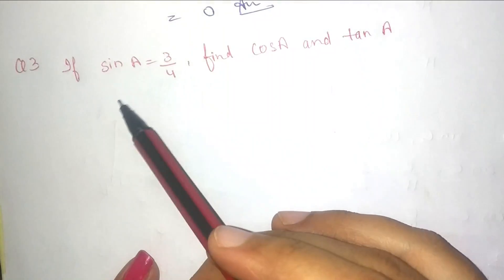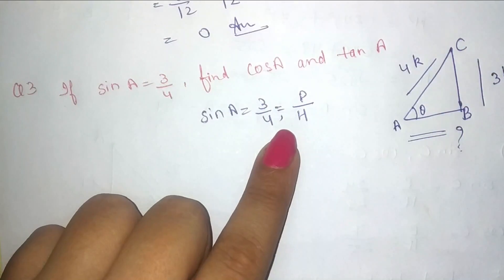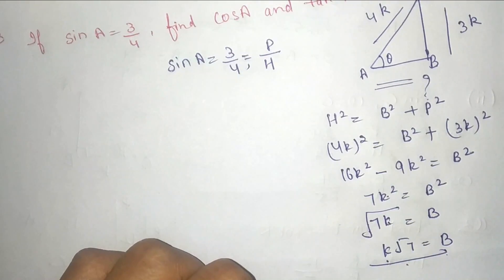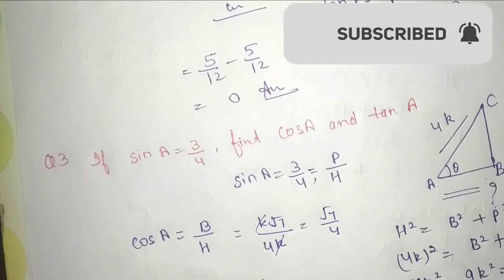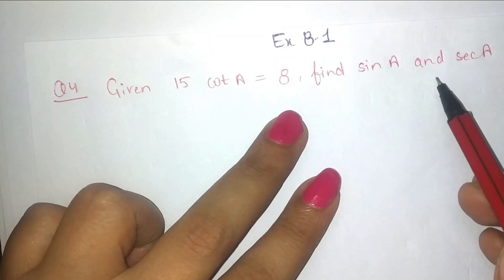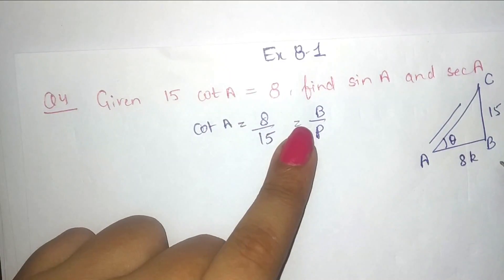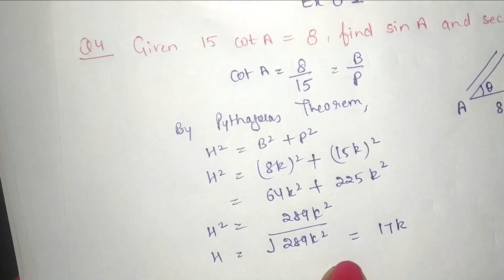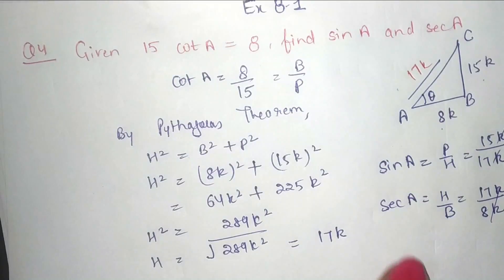CH-8 || EX 8.1 Q3-Q4 || TRIGONOMETRY || NCERT || BEST EXPLANATION